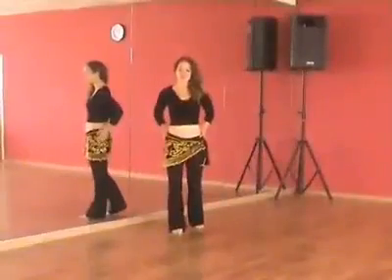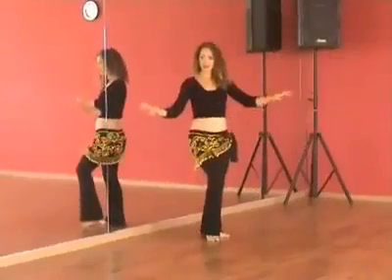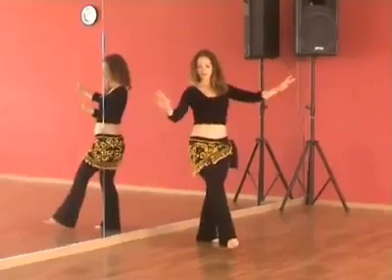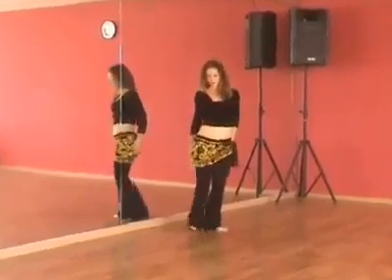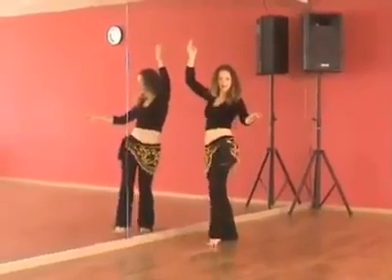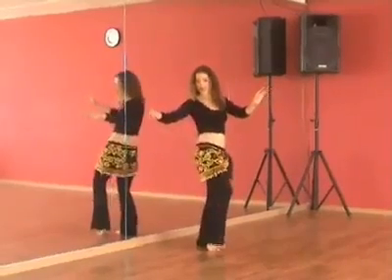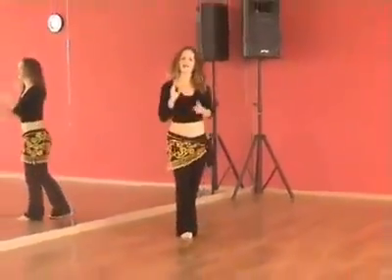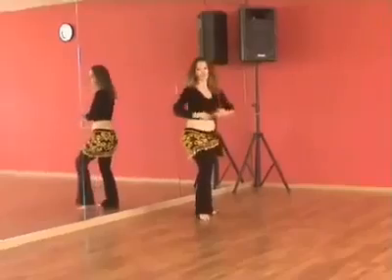تعليم الرقص الشرقي خطوه بخطوه